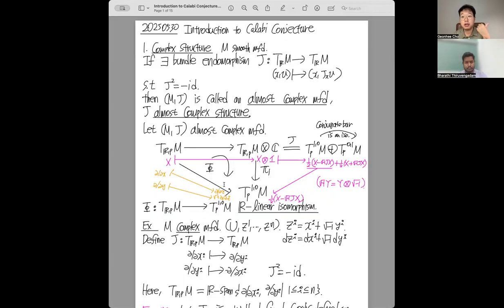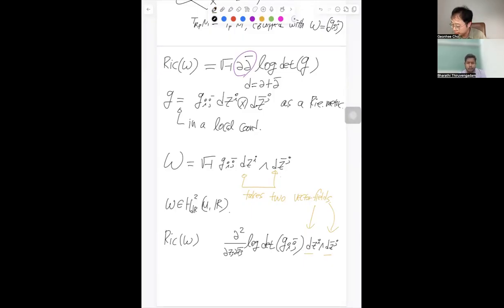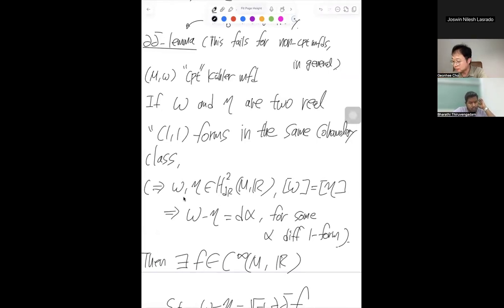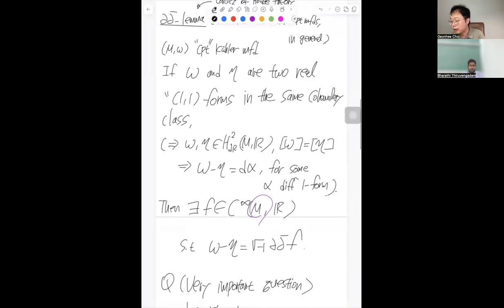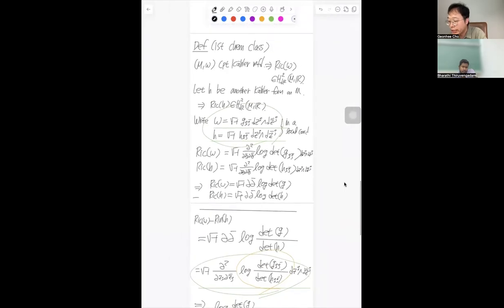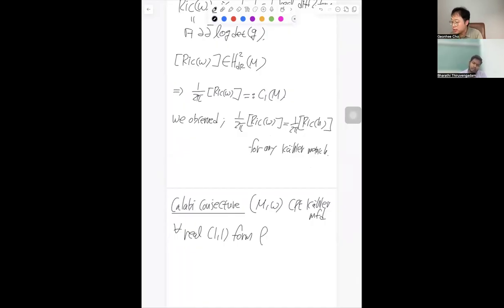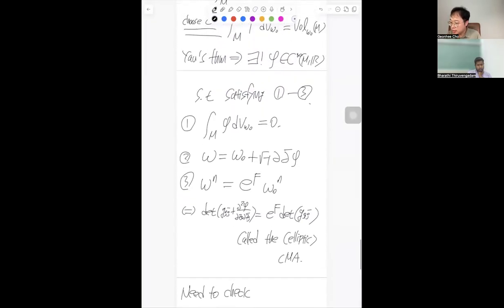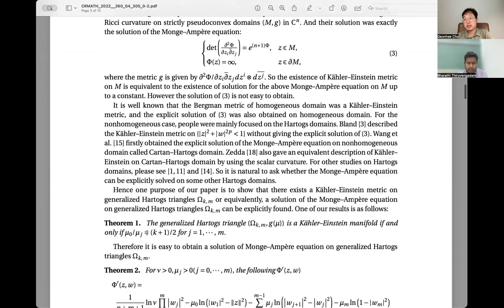[Compelx Geometry Informal Seminar] 1st Chern class and Calabi Conjecture